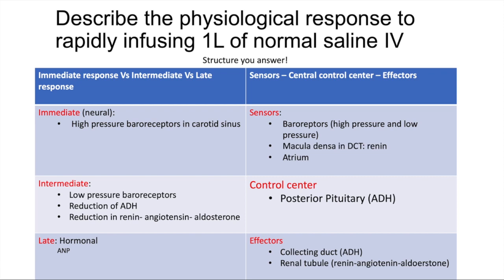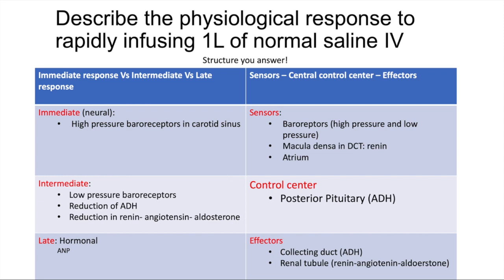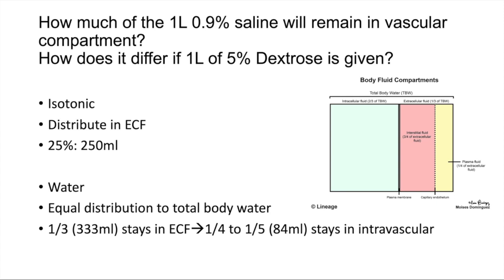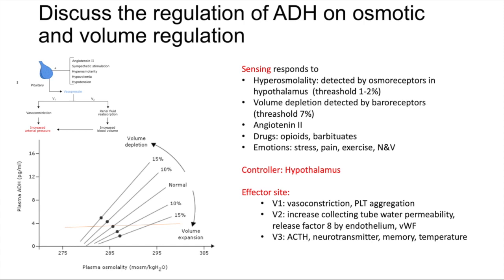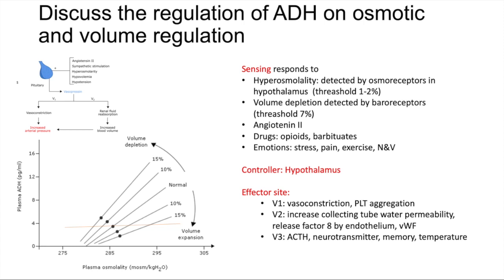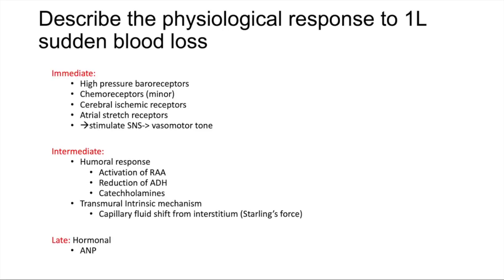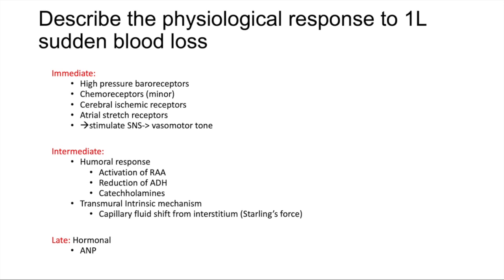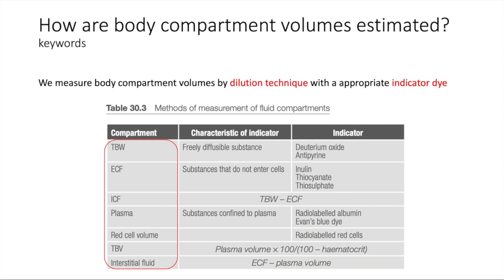Osmoregulation - FRCA Primary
Teaching by Dr Marten Lau